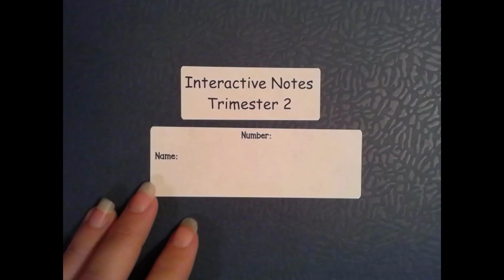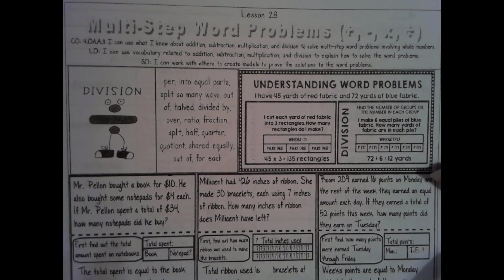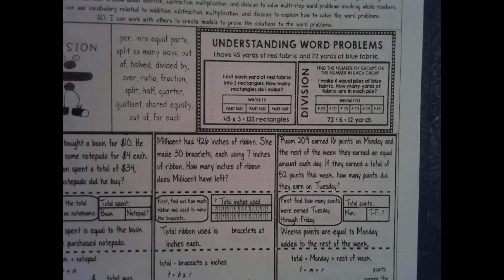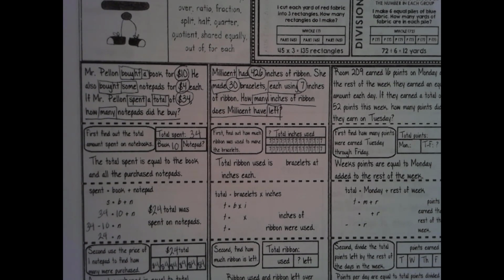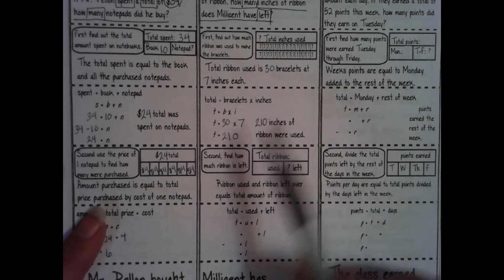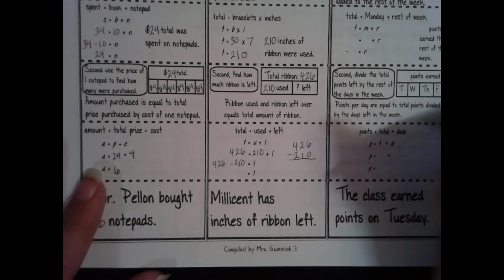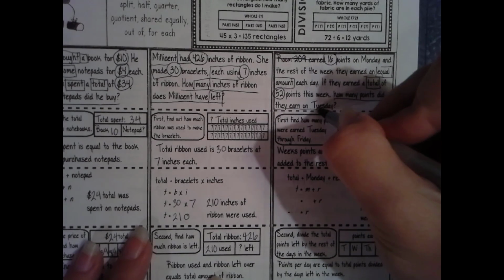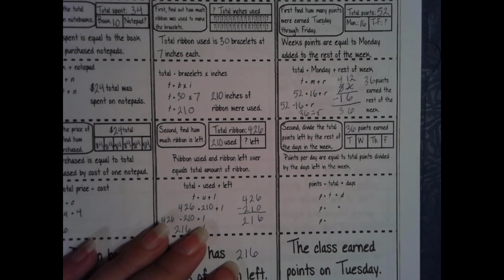Lesson 28 Part 1: Multi-Step Word Problems (+, -, x, ÷) 4.OA.A.3